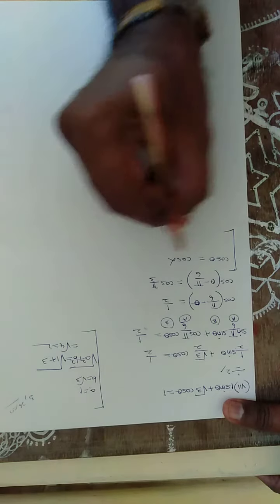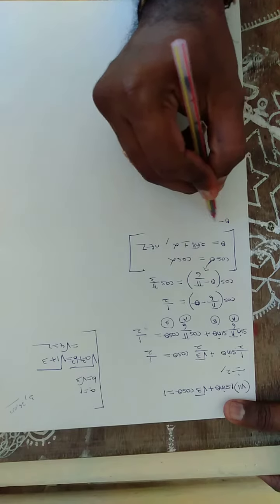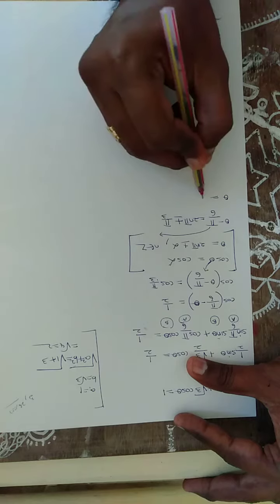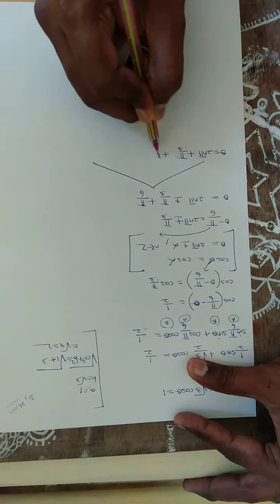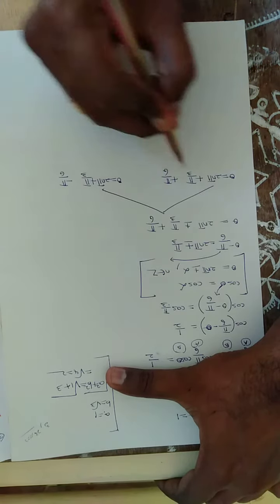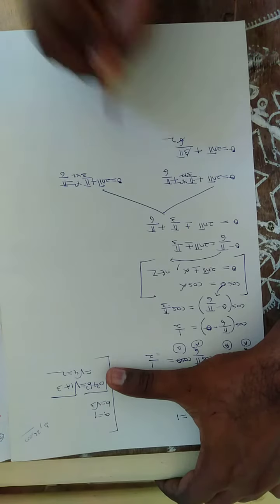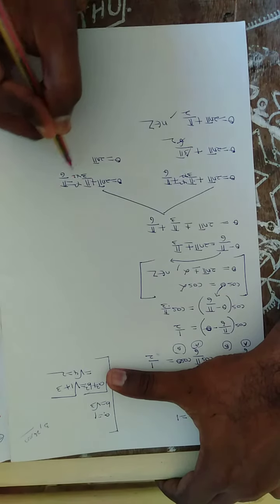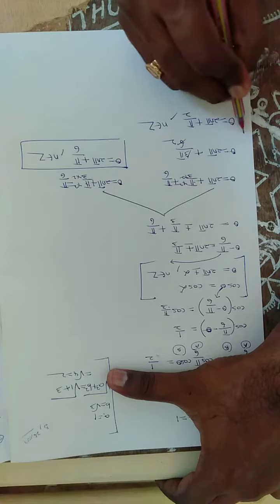Ex 3.8, 3 rd sum (vii), class 11